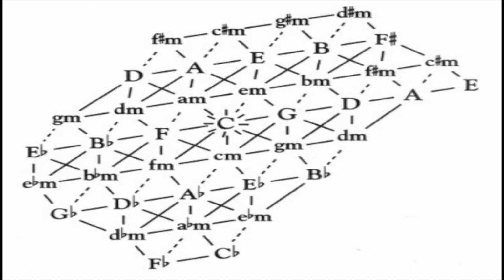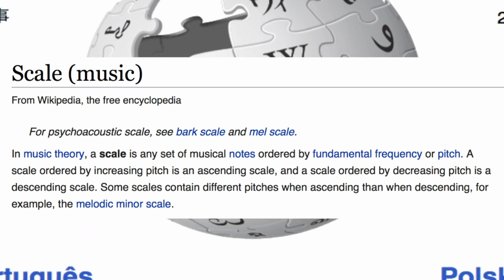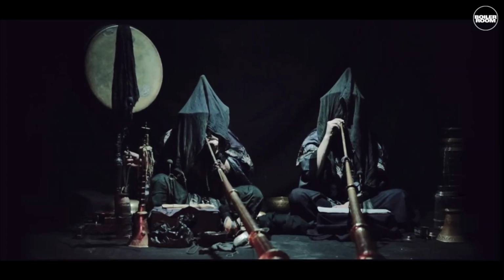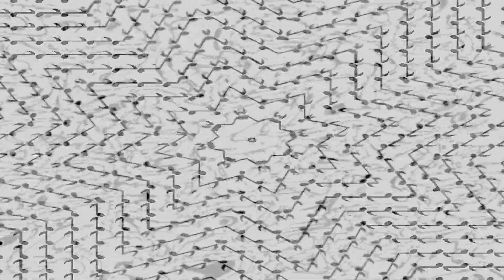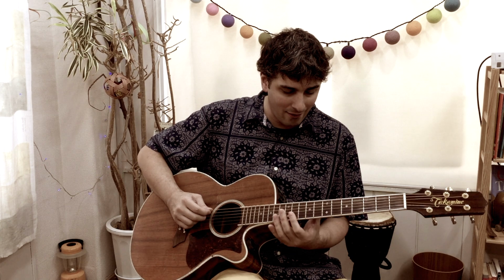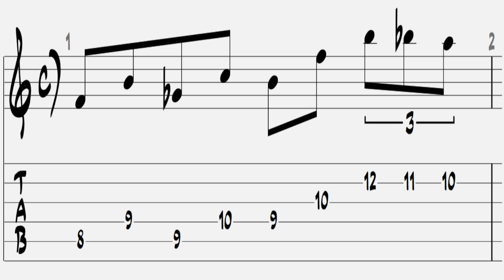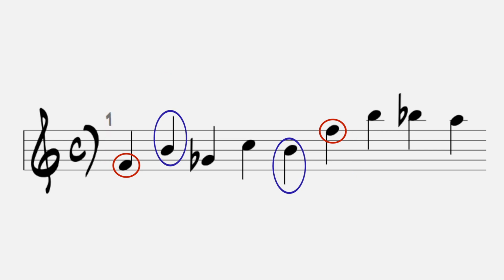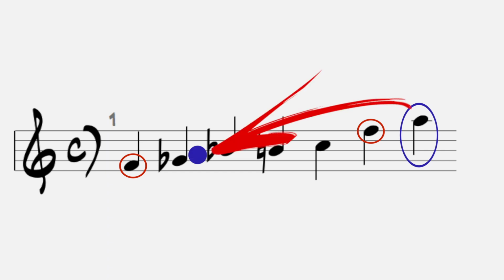Create Your Own Scales!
Become a mad musical scientist as you experiment and mix sounds in search of your own unique scales.

What kind of scales will you come up with?
How will you use them?

If you're familiar with my teaching style then you understand the concept of "events."  And scales can also be perceived as events.

In Part 1 we will go through a simple process, no knowledge of music theory necessary, of creating your own scales.
In Part 2, we will dig deeper into music theory to be able to apply chords to our own custom scales.

Many more videos to come dealing with a wide range of topics about music and the imagination!

NOT RIGHT MUSIC is a part of Nook Nook Music School in Tokyo, Japan.
Marcus Staniec is the owner of Nook Nook.
He has been teaching music since 1995.
After Berklee College of Music he moved to Japan as a musician and an educator.
He has taught music at top universities, high school, private schools, workshops, and now his own school.
He is best known for teaching “unconventional music” and improvisation.
He also continues to compose music for various media and frequently performs around the globe.